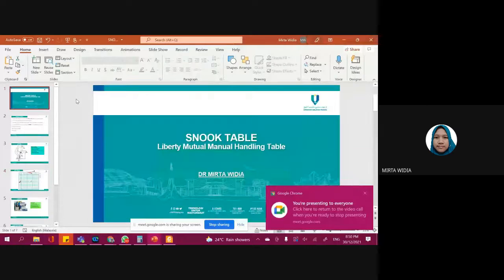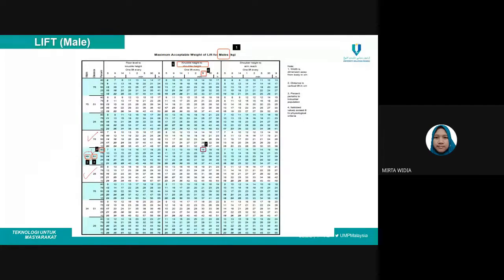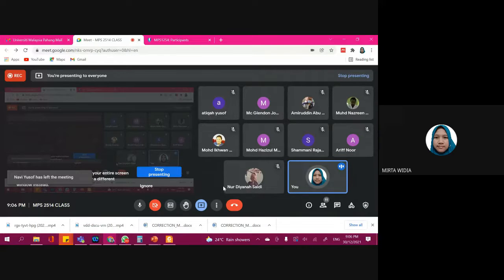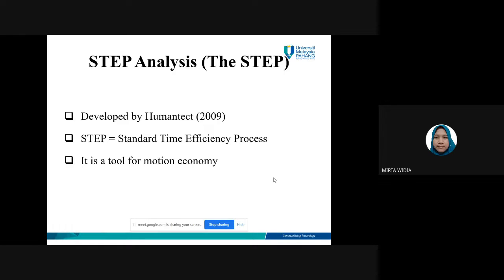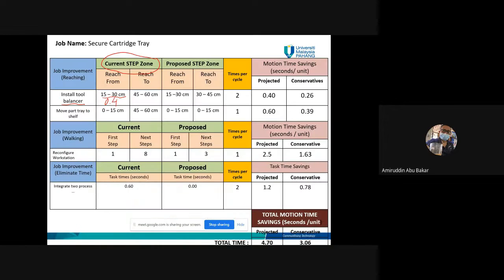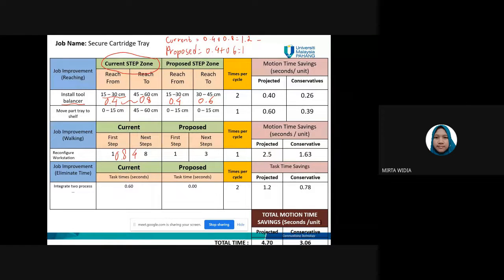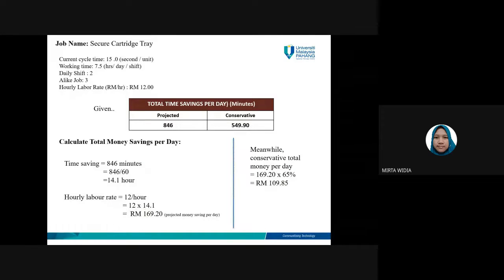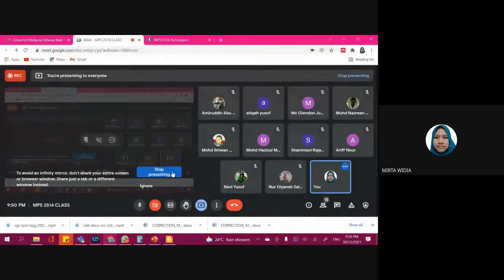MPS 2514 CLASS SNOOK TABLE AND COST JUSTIFYING ERGONOMICS IMPROVEMENT